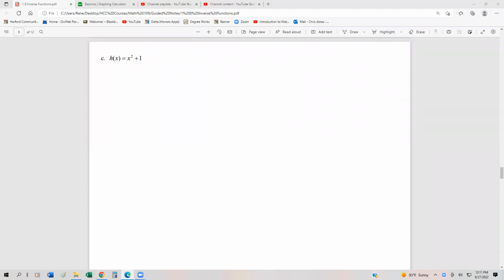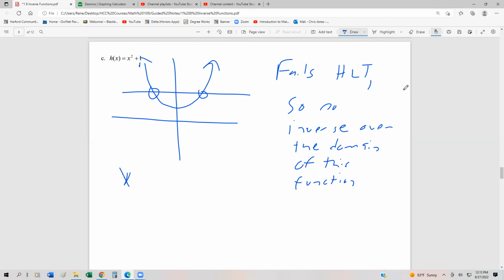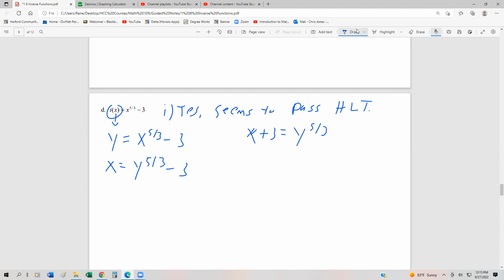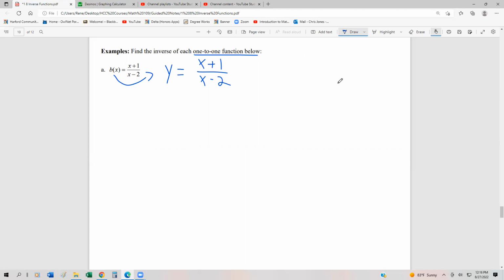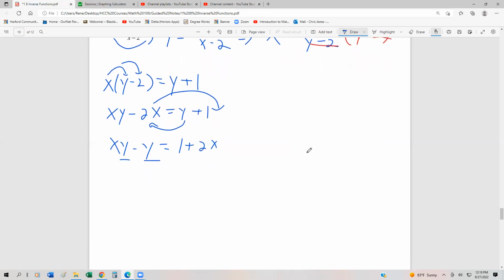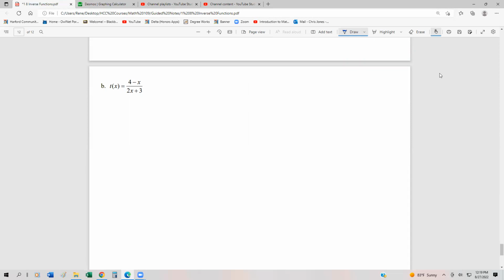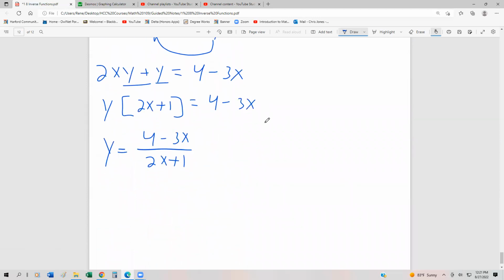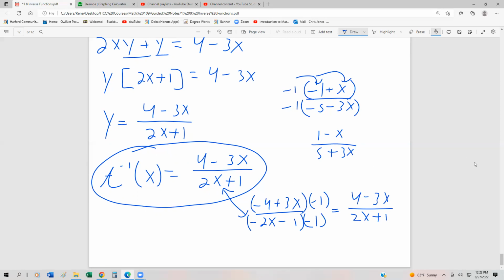1 8 4 Inverse Functions